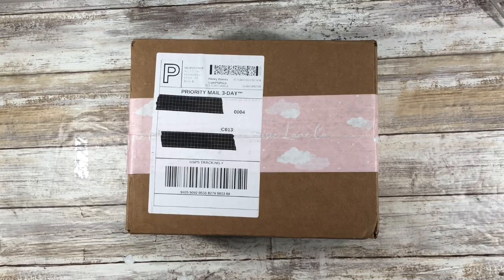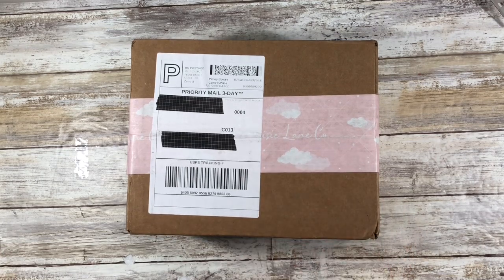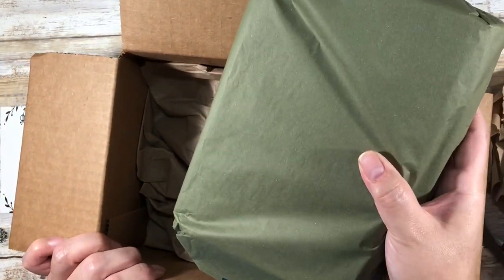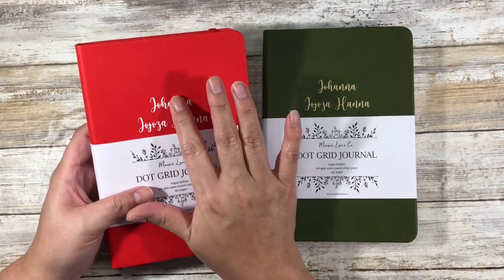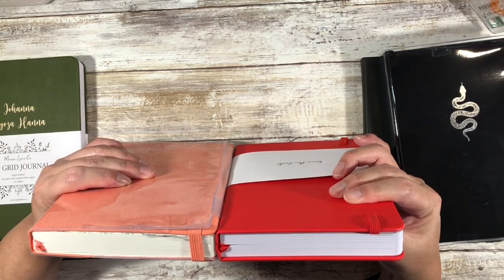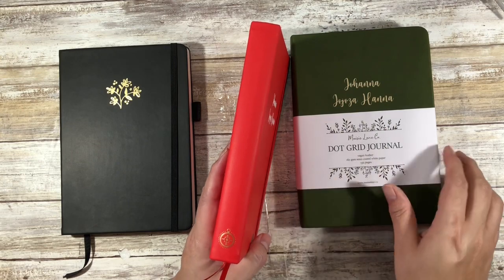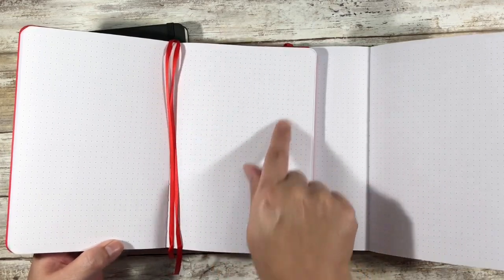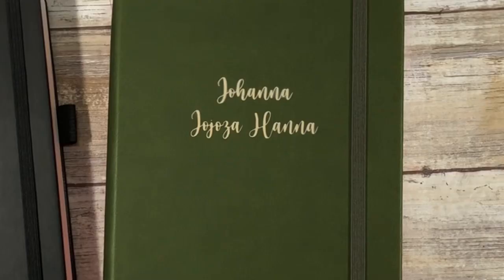Unboxing of A5 160 GSM Journal from Maisie Lane Co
Join me as unbox my new A5 160 GSM Journal from Maisie Lane Co.  Well, journals as I ordered two! Thank you @mochibujo for recommending this journal!

Intro: 0:00
Chattiness: 0:24
Unboxing and 1st impressions: 3:23
Quick comparison between other 160 GSM journals: 8:20
Thoughts: 9:50

Buke Journal (black with floral)
Minimalist Art Journal (Brown)
Primrosia Journal (Peach)
Midori Clear Cover (A5)